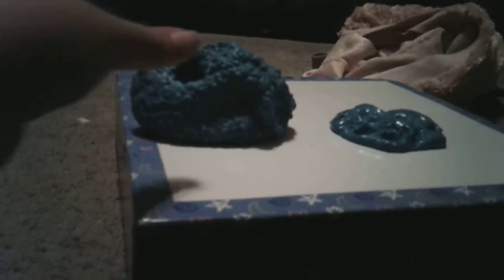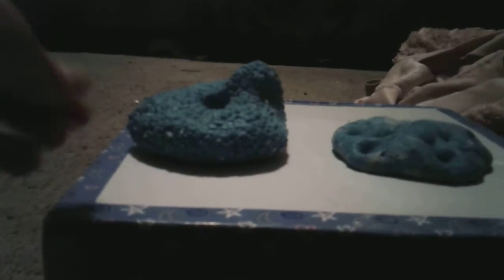Slime Vs slime : sushi slime and Kochi slime recipe in the desciption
Sushi slime recipe         Kochi slime
                                             1 half a cup of sticky slime
      1 cup of slime             3 cups of flour   1/8 teaspoon of hot water mix and have fun!!-
       2 cups of rice
       Mix well enjoy!!😁